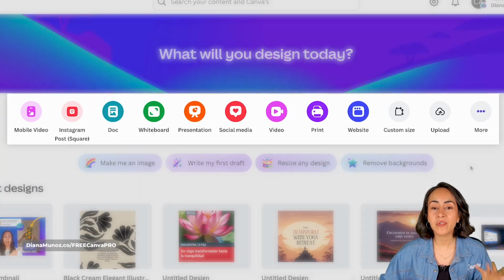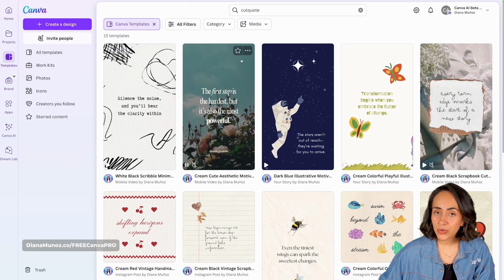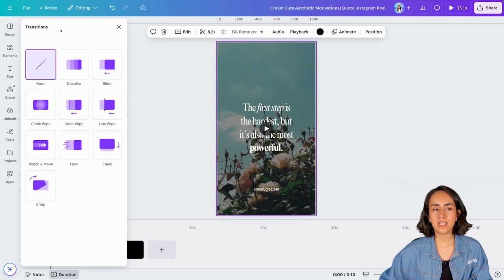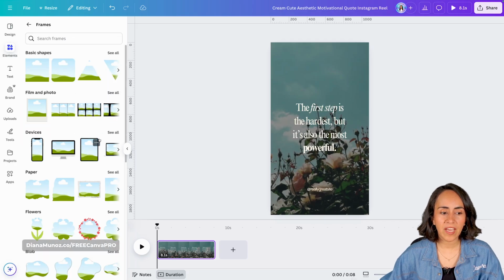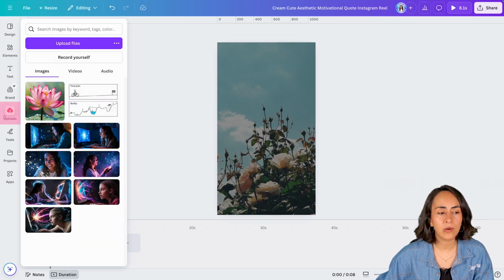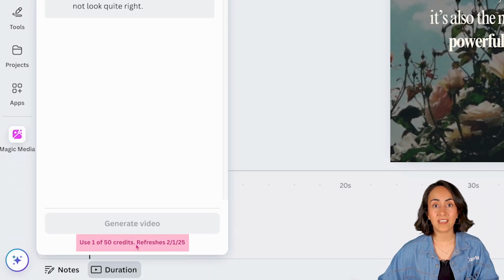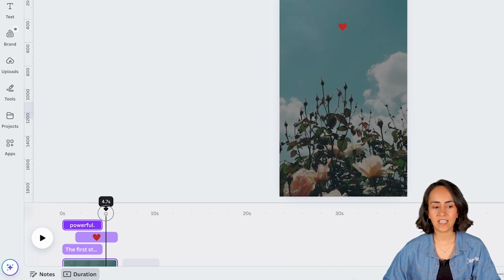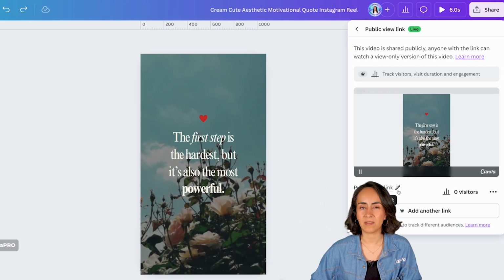Beginner's Guide to Easy Video Editing in Canva (AI Tools Included)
Ready to dive into Canva’s video editor? In this easy-to-follow beginner tutorial, I’ll guide you through creating stunning videos from scratch or using templates. Learn how to add text, music, sound effects, and take advantage of AI-powered tools that simplify your editing process. Whether you're making promo videos, reels, or just playing with animations, this tutorial gives you everything you need to know to get creative with Canva—no watermarks, no hassle.

Hit PLAY to see how effortless video editing can be!

📚 Learn Canva from Scratch – FOR FREE!

🕒 VIDEO CHAPTERS
00:00 - Introduction
00:23 - Start a New Video Project in Canva
00:43 - Create a Video from Scratch in Canva
01:41 - Create a Video Using Templates in Canva
05:39 - Navigate the Canva Editor with Confidence
07:59 - Add, Upload, and Customize Media
15:19 - Explore Canva's AI Video Tools
19:10 - Add Animations to Your Video in Canva
23:44 - Download and Share Your Video from Canva